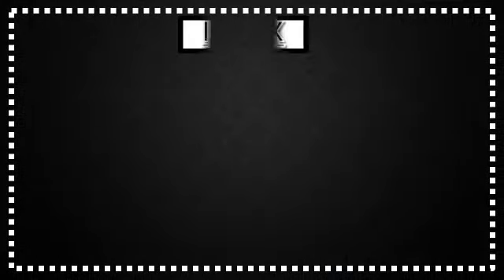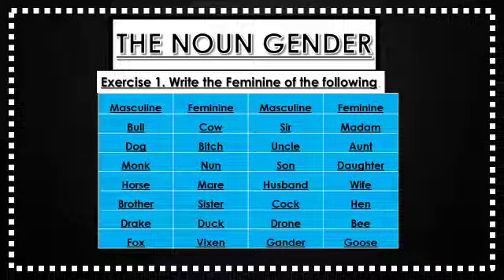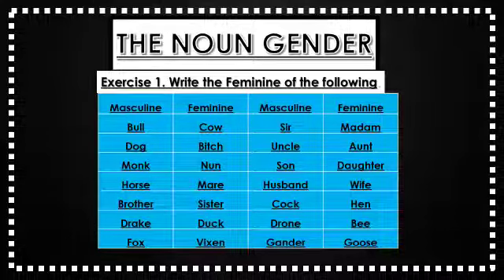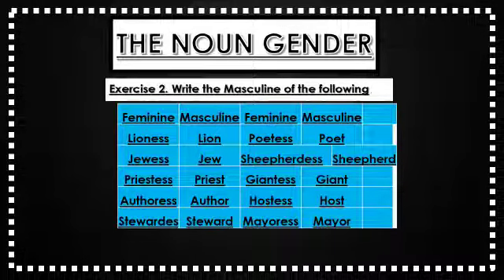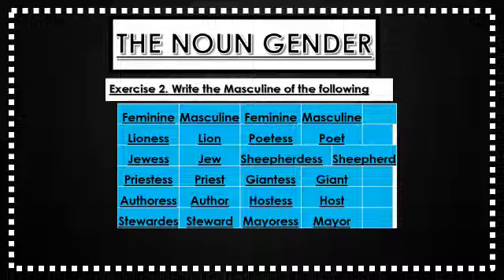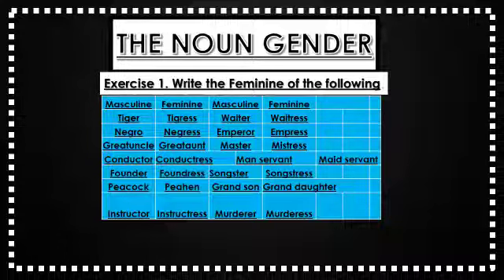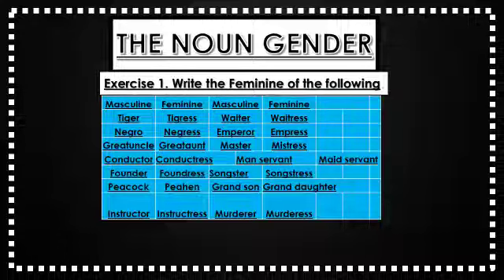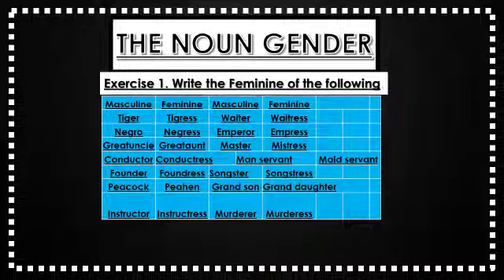Class:lll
Subject: English Language Page#10
Date:5/8/20